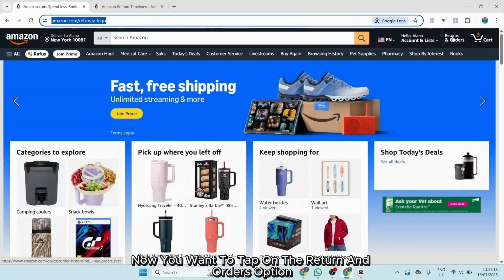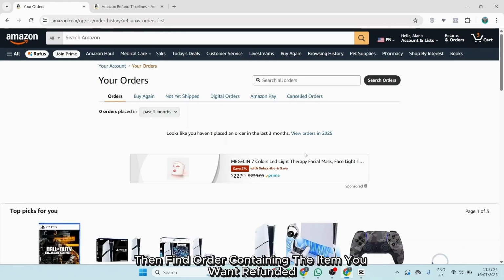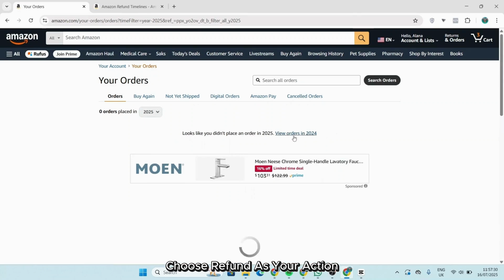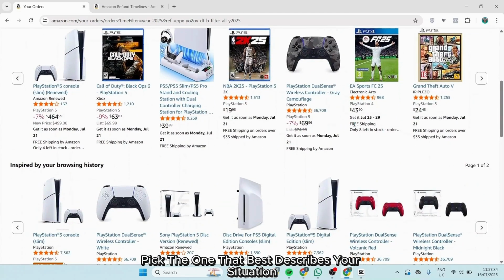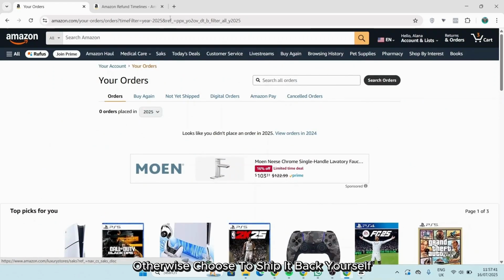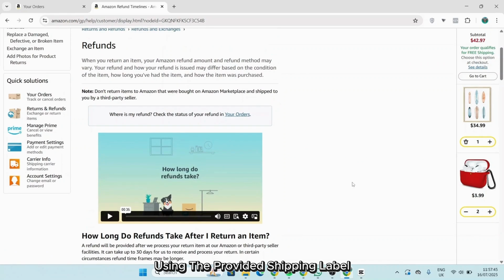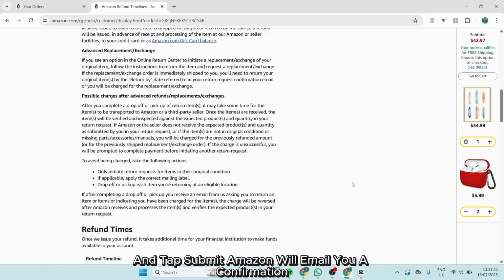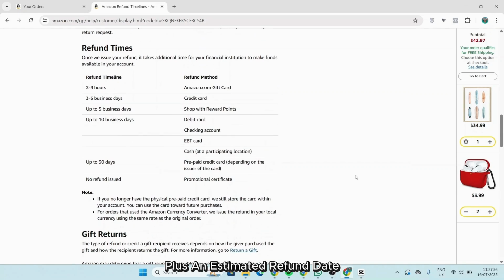How to Request an Amazon Refund Step by Step (Beginner-Friendly 2025 Guide)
Need your money back from Amazon? This beginner-friendly tutorial shows you exactly how to request a refund on Amazon in 2025. Whether your item was damaged, late, or you just changed your mind—follow this step-by-step guide to get your refund quickly.

No confusion, no stress—just results.

⏱️ Timestamps:
0:05 – Go to “Your Orders” in Amazon Account
0:30 – Select the Item & Choose Refund or Return
0:55 – Submit Request & Track Refund Status

📌 What You’ll Learn:

How to start a refund on Amazon in under 1 minute

Which items qualify for refunds in 2025

How to choose the correct return reason

What to expect after submitting your refund request

How to track refund progress in your account

Handle Amazon returns with confidence—even if you’re brand new.